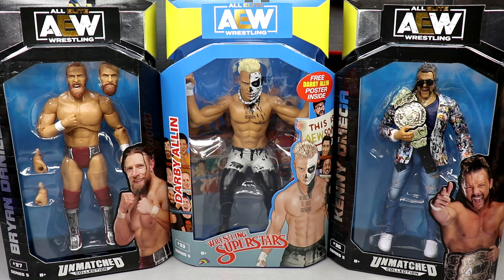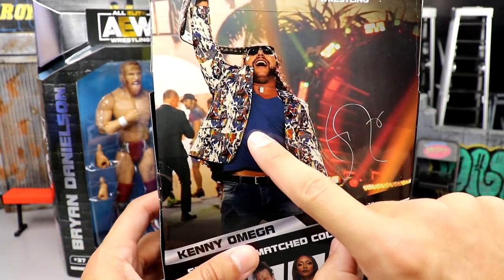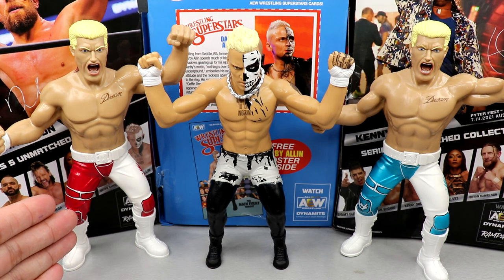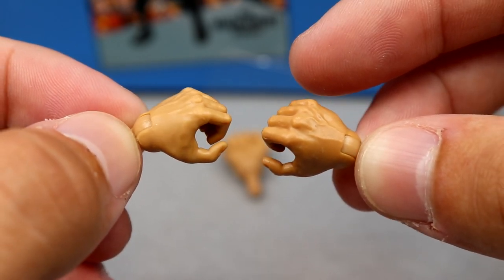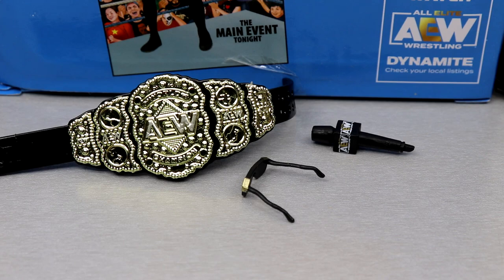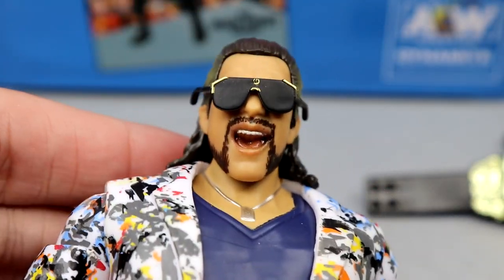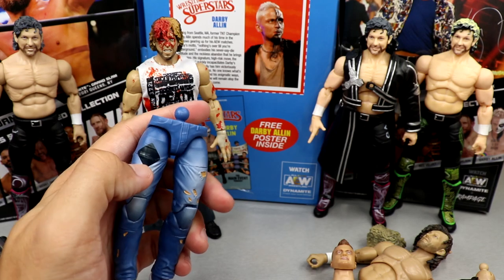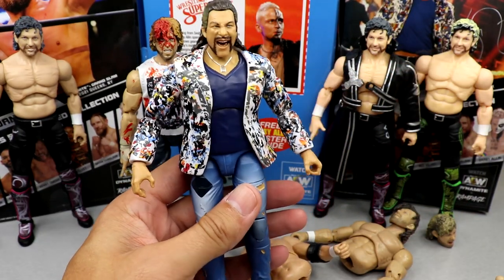AEW UNMATCHED SERIES 5 BRYAN DANIELSON, KENNY OMEGA, DARBY ALLIN FIGURE REVIEW!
AEW Unmatched Collection series 5 Bryan Danielson Kenny Omega Darby Allin LJN action figure review
AEW Unmatched Series 5 figures